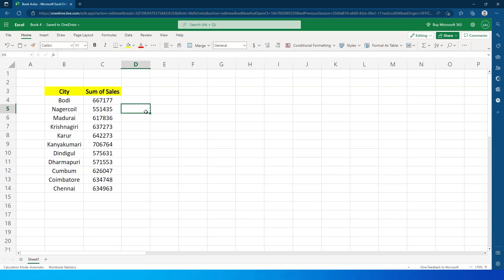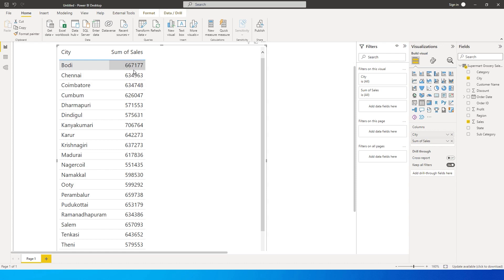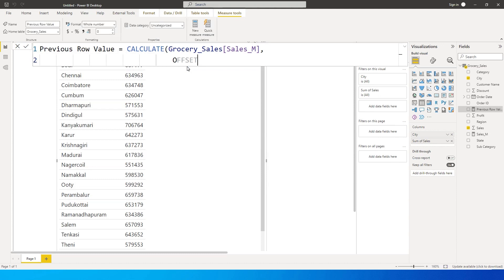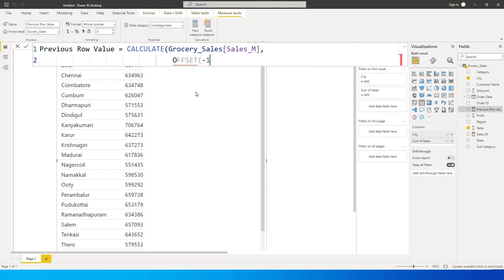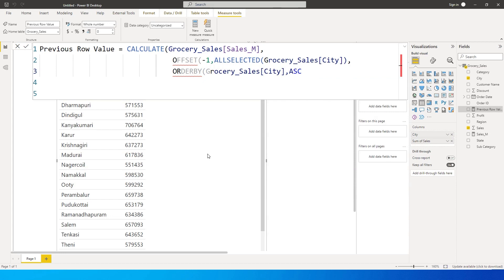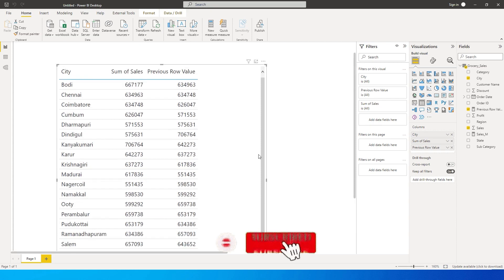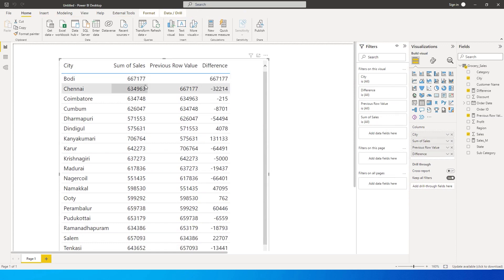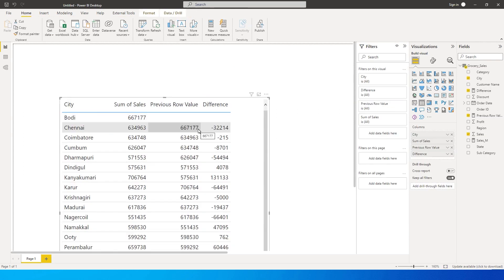Refer to Rows like in Excel and perform calculation in PowerBI | Offset Function | MiTutorials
0:00 - 0:50 Introduction
00:51 - 6:25 Tutorial